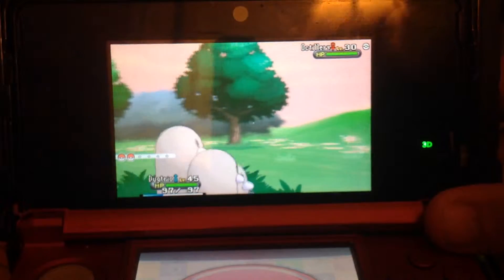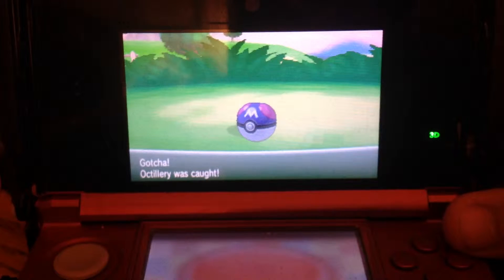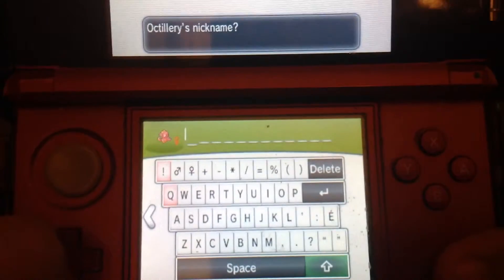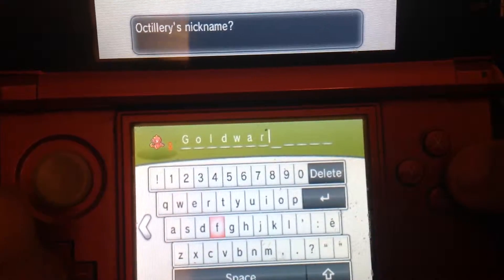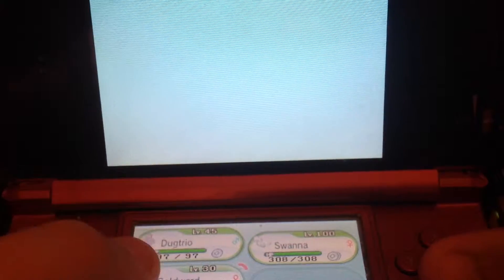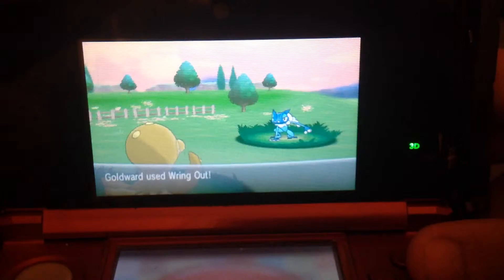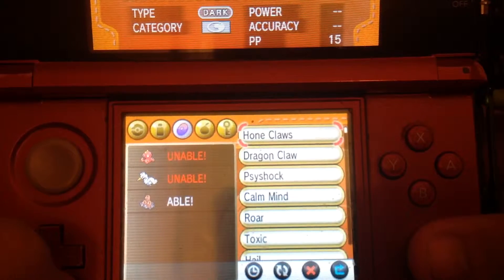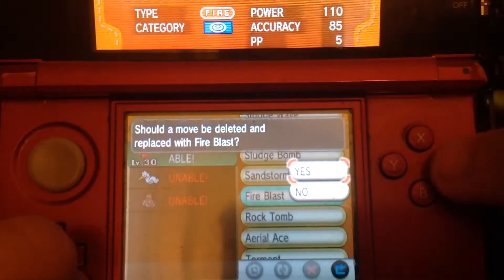ORAS/XY Pokemon Shiny Showcase Episode 126-Shiny Octillery